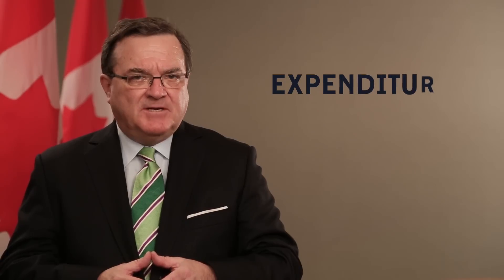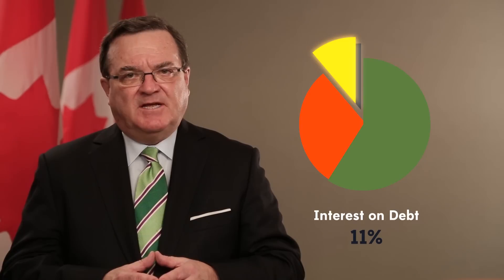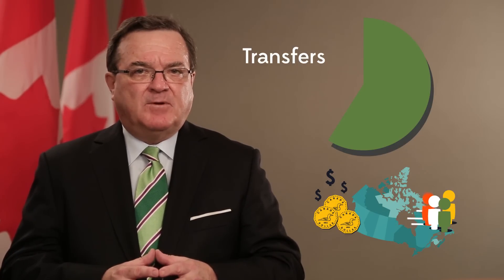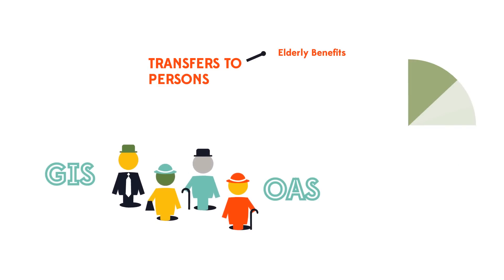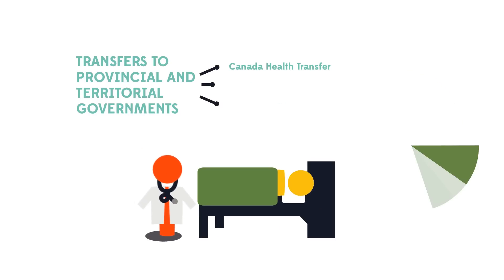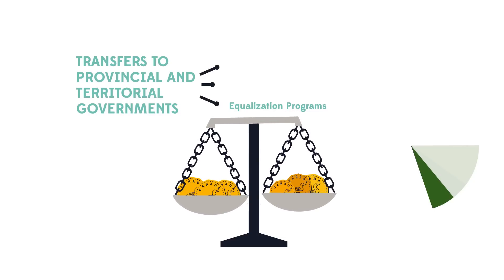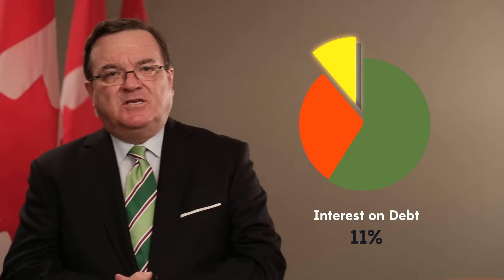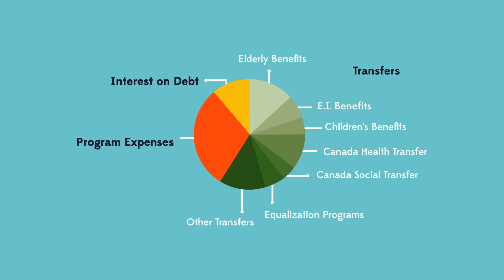[SBC 2013] Student Budget Consultation 2013 - Expenditures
For the first time, high schools across Canada are invited to participate in the Student Budget Consultation and advise the Minister of Finance on the nation's fiscal priorities.